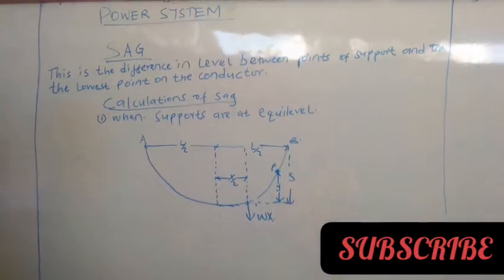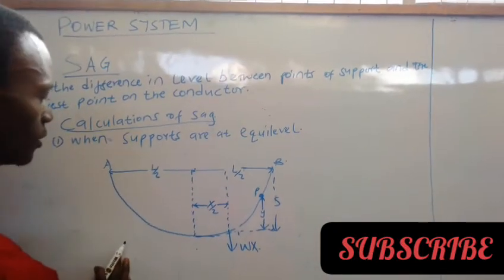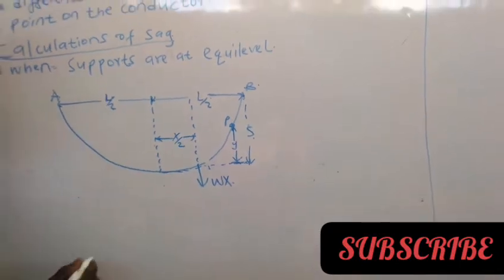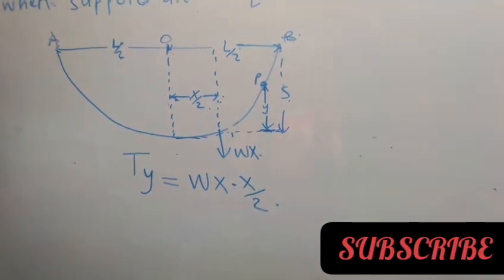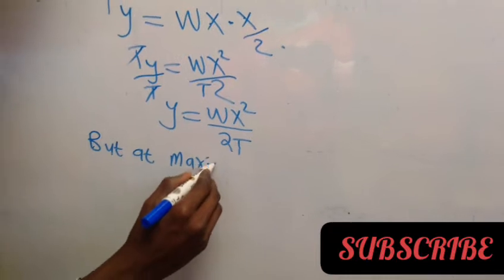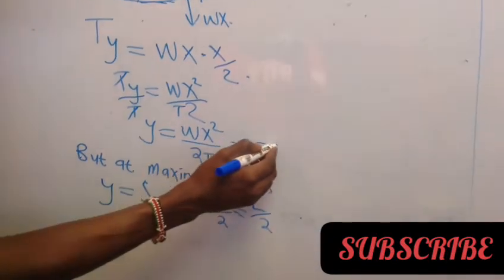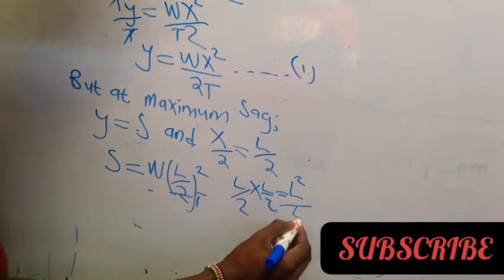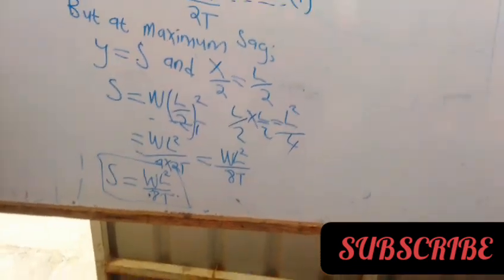Calculations on sag#powersystems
In this video I am going to guide you guys on how to calculate sag on equilevel supports